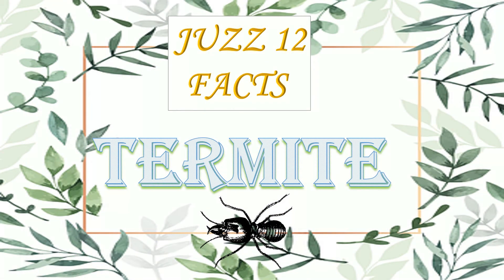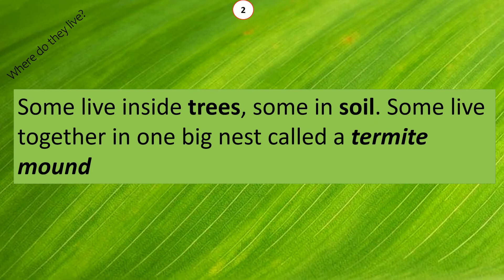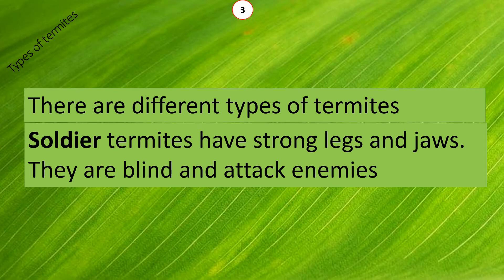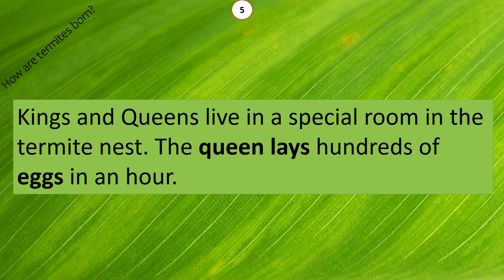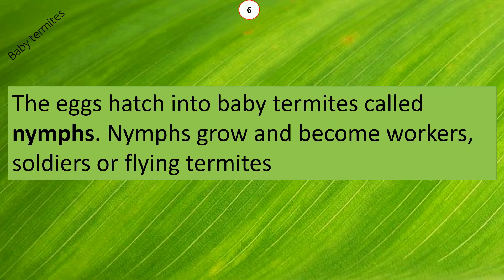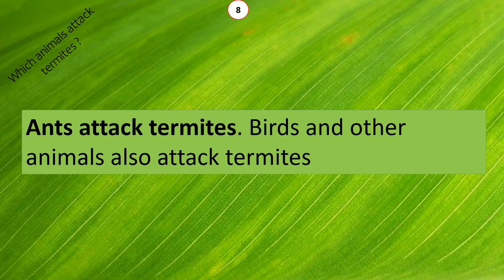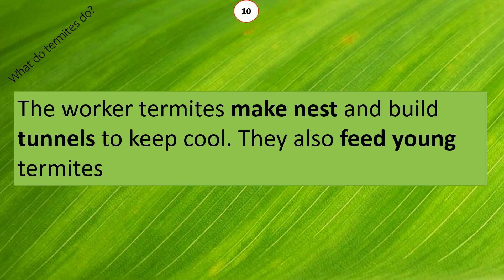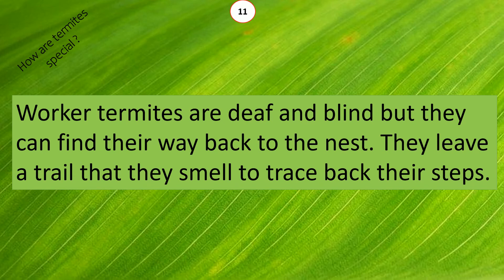Termite - Juzz 12 facts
Termite - Juzz 12 facts. Ten points on termites. This video is about Termites - What are termites? Where do they live? Termite's life span, types of termites, baby termites, what do termites eat? which animal attack termites?, what do they do and how are they special?